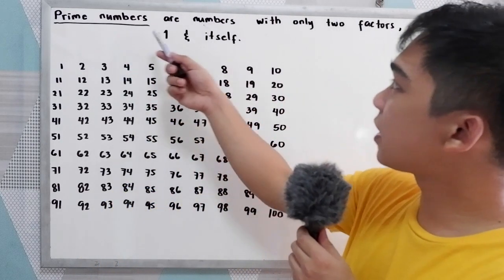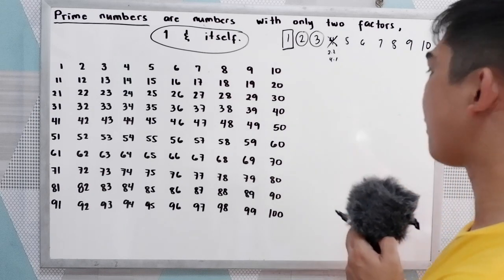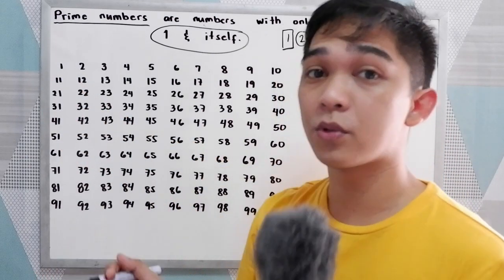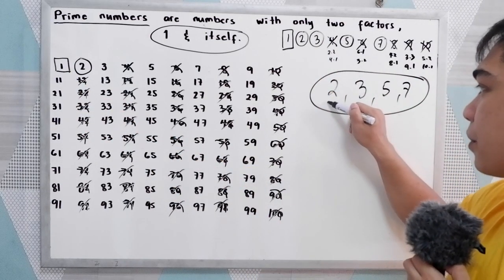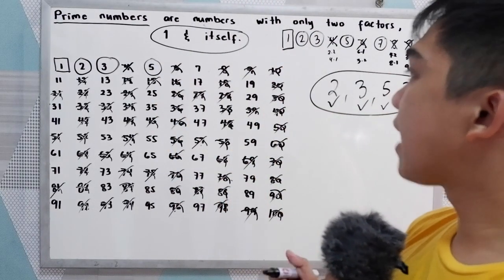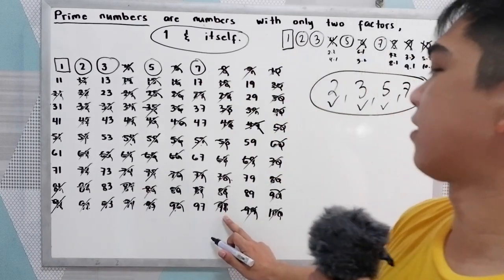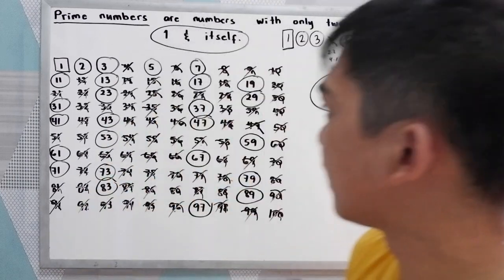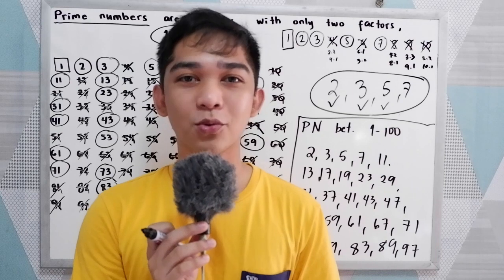The Prime Numbers and Composite Numbers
A prime number is a natural number greater than 1 that is not a product of two smaller natural numbers. A natural number greater than 1 that is not prime is called a composite number. For example, 5 is prime because the only ways of writing it as a product, 1 × 5 or 5 × 1, involve 5 itself